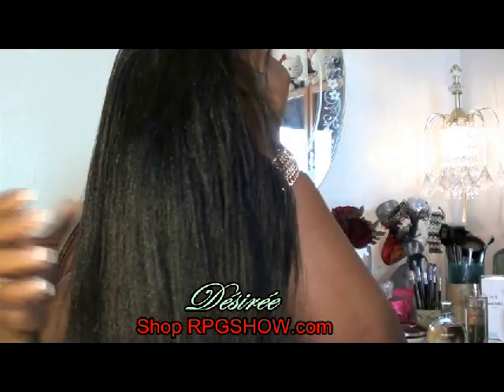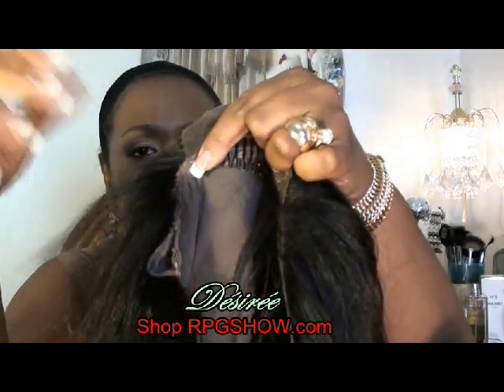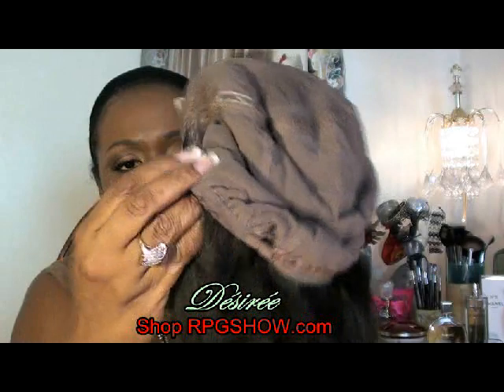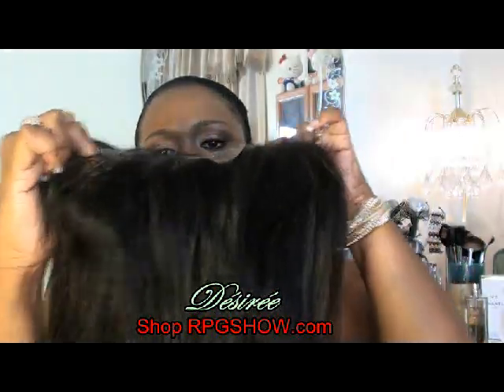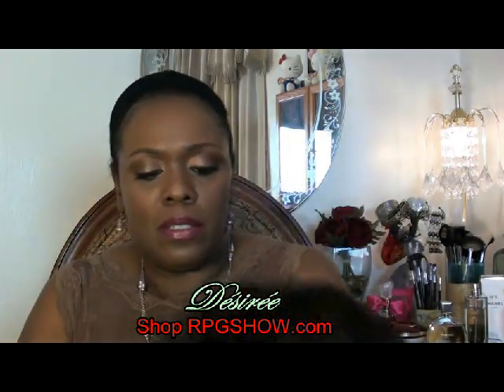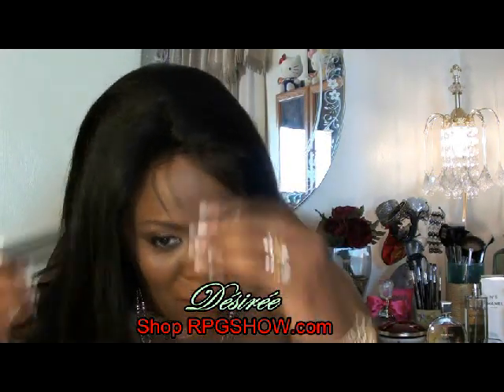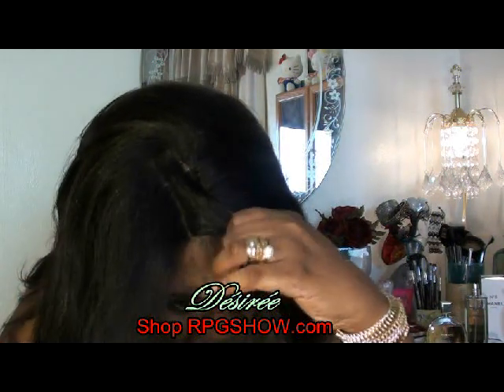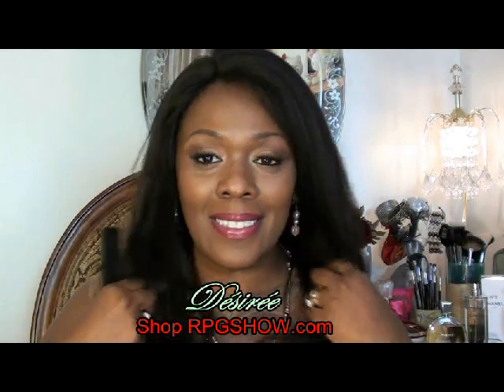Glue-Less Full Lace Wig From RPGShow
See how much my NATURAL hair has grown.  :)
NATURAL HAIR UPDATES COMING SOON!

UPDATE AS OF 2/13
I don't know if this item is still available.

This is a straight glueless style: els131-s, the URL of this product is

$70 off on any glueless full lace wig in 14" or 16";
$80 off on any regular full lace wig in 14" or 16".

Much love!!

was submitted for consideration. I was not paid to review this product.
Any positive or negative reviews I've given on any product is my opinion,
and is based on my personal use. Please remember that results do vary,
what works for some may not work for others. Any product claims, statistics,
quotes or other representation about a product should be verified with the
manufacturer.